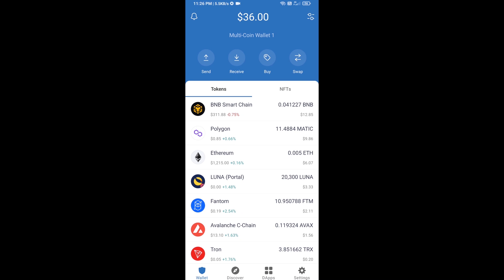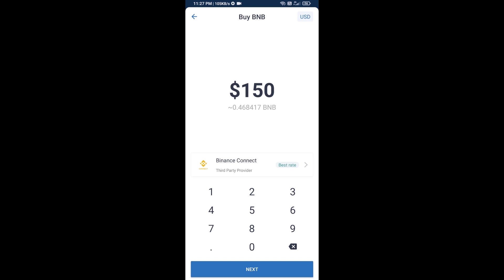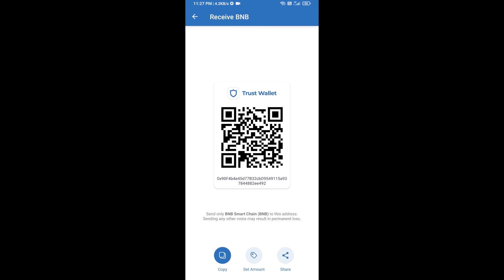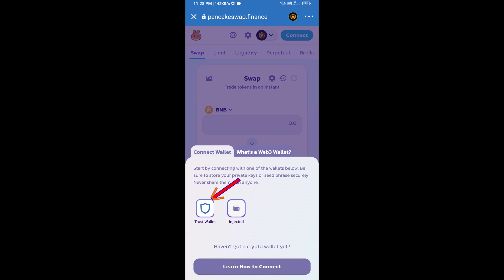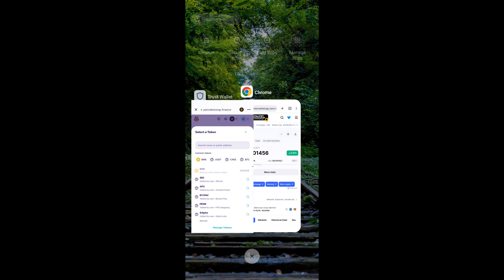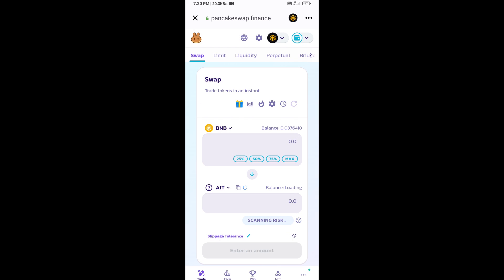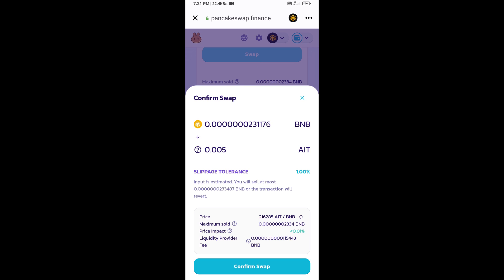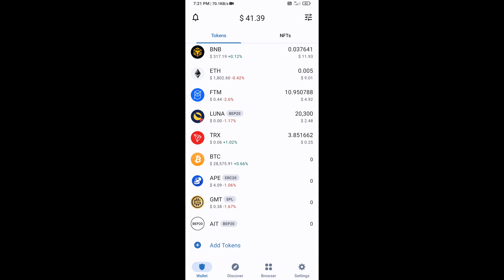How to Buy AI Trader (AIT) Token Using BNB and PancakeSwap On Trust Wallet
How to Buy AI Trader (AIT) Token Using BNB and PancakeSwap On Trust Wallet OR MetaMask Wallet.